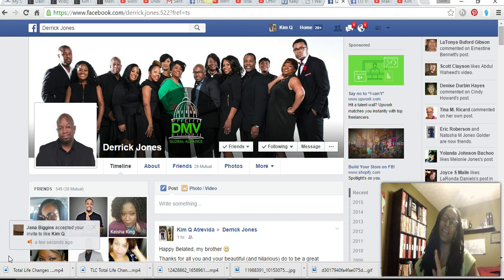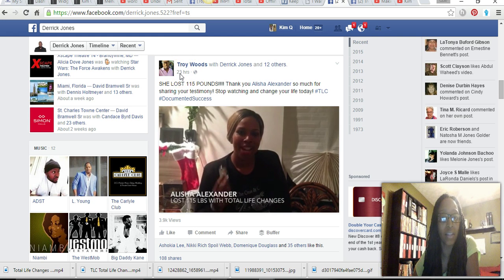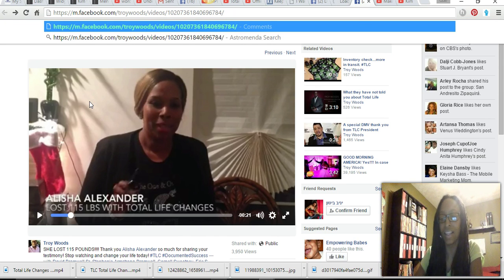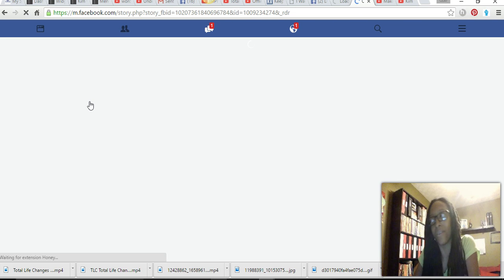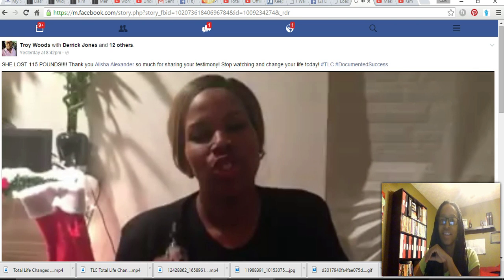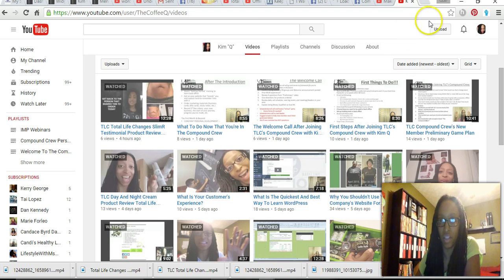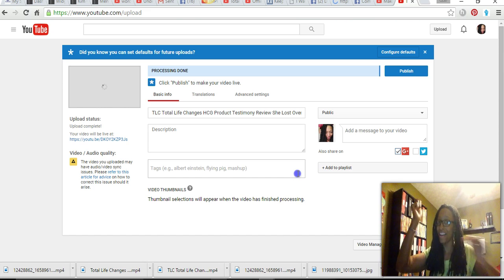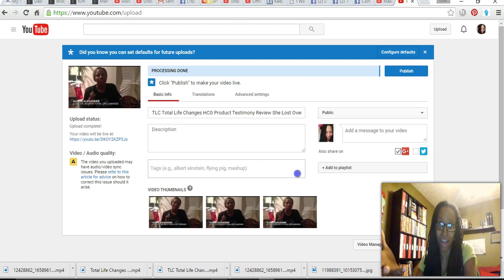How To Save A FaceBook Video To My Computer Hard Drive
- See Kim Q’s archived broadcasts at
- Interact with her LIVE on Periscope by downloading the app to your phone and following @KimQ10k

Contact Kim Q through the following:
Periscope: KimQ10k